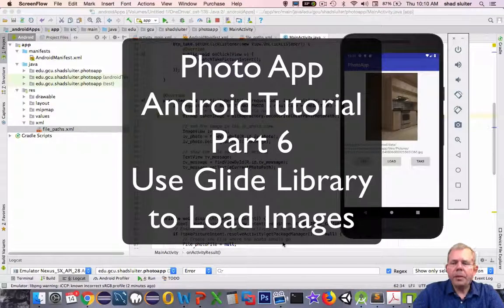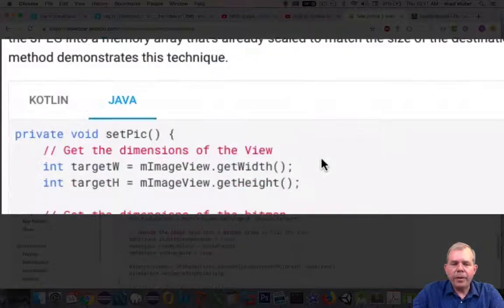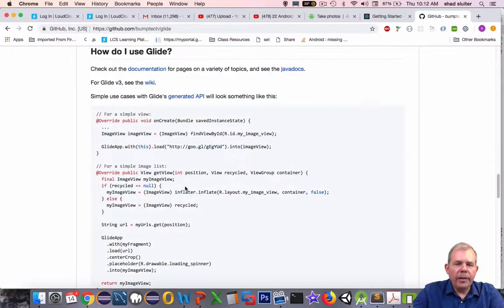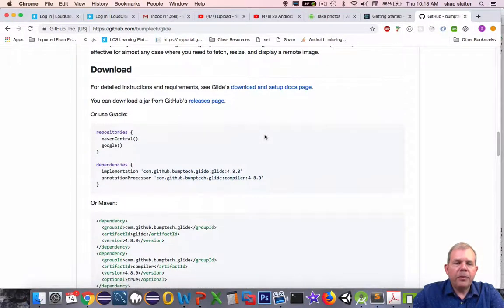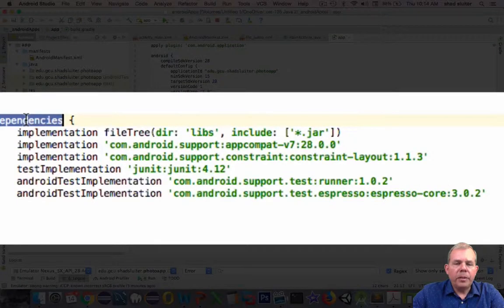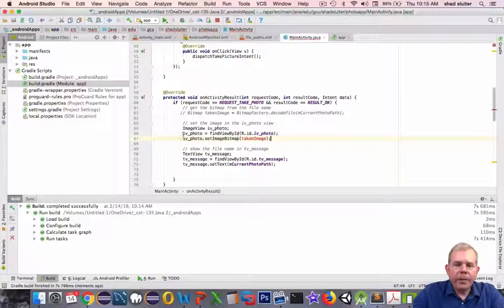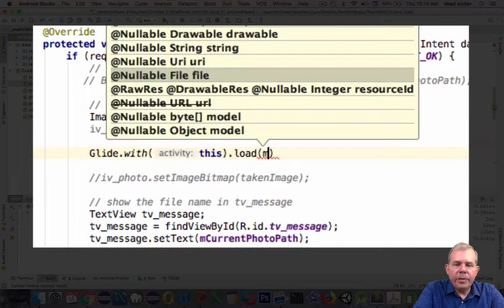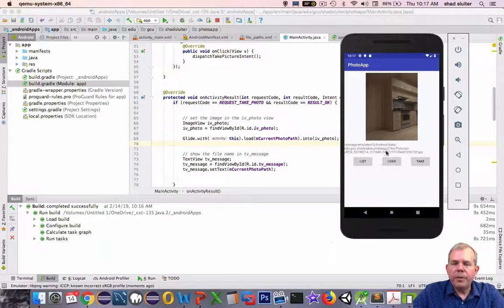Android Photo App 06 glide library to load images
How to build an Android app that works with the camera and image gallery.  This video shows how to install a gradle dependency for the image loader library called Glide.  The image will be saved to a file and the file name will be passed back to the main activity using the onActivityResult method.   Demonstrates permissions in the manifest, Implicit and explicit intents, startActivityForResult, requestcode, onActivityResult, Uri, the Glide custom library, saving images to files.